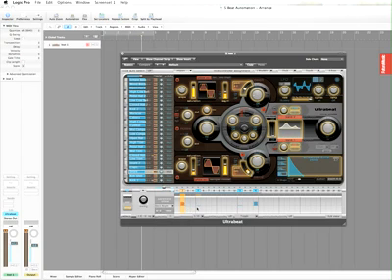Logic 9: Beat Automation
Creative sound design with Ultrabeat: From issue 240